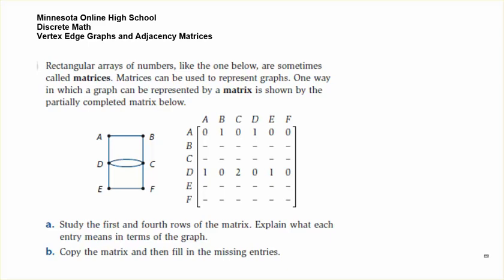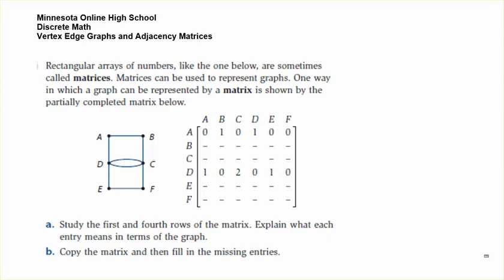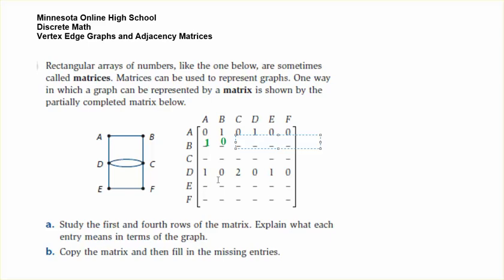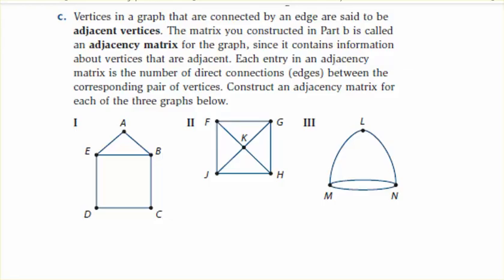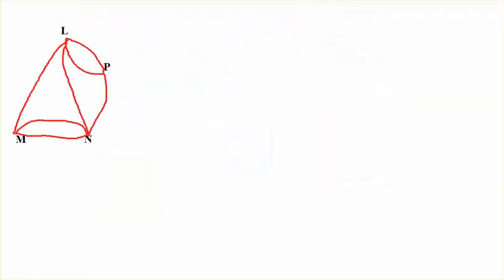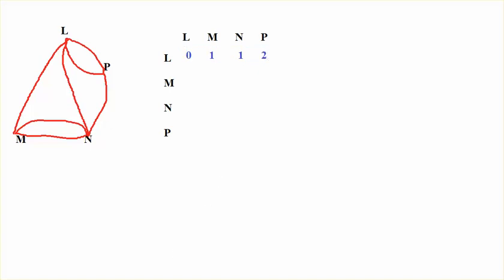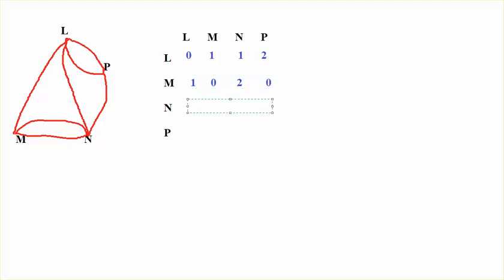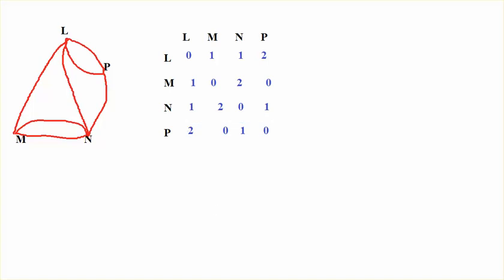adjacency matrix vertex edge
Discrete math
Creating an adjacency matrix for a vertex edge graph